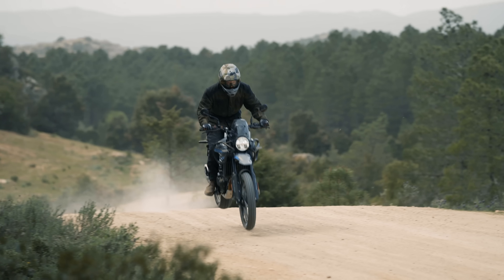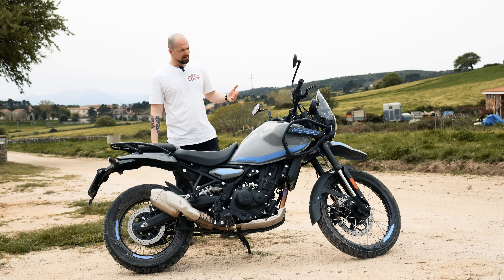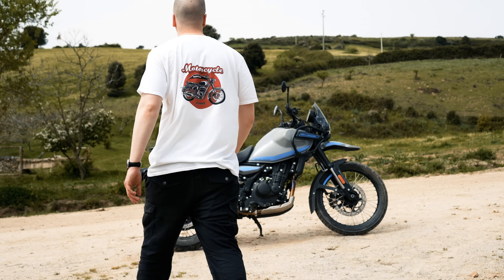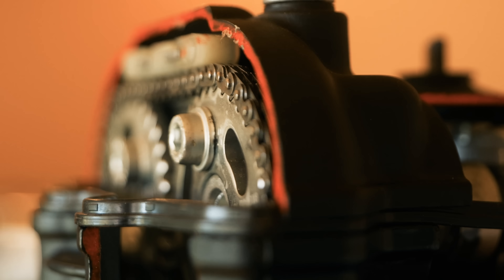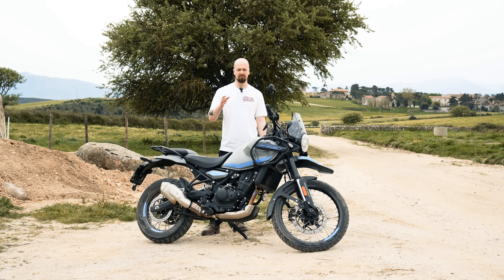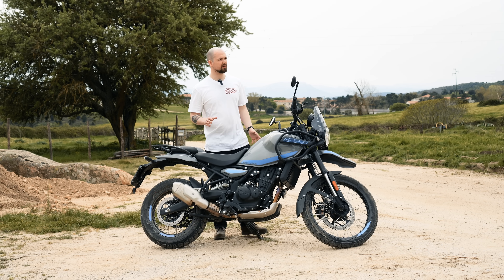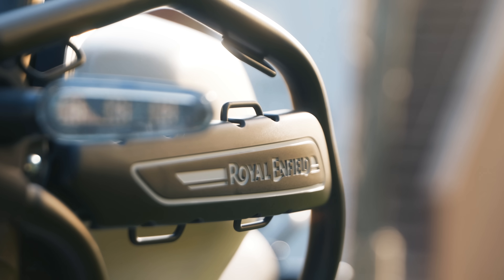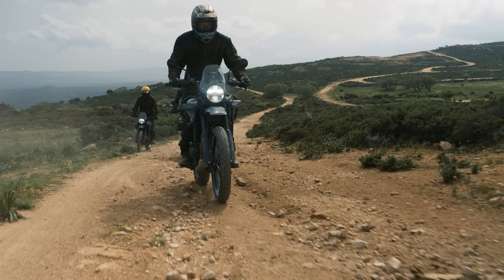NEW Royal Enfield Himalayan 450 Review | The END of Adventure Bikes? On & Off Road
Channel Partners:

XLMOTO: Fantastic quality riding gear, parts and more from a range of different brands. The UKs Largest online motorcycle store!

Royal Enfield kindly invited me out to Sardinia, Italy to review the New Himalayan 450, It's safe to say this bike was even better than I expected, It's very capable off-road, as well as great fun on the twisty mountain roads too.

I go into detail on what the new sherpa 450 single cylinder engine is like. compared to the old 411 Himalayan and scram, and also the new triumph scrambler 400 x. How does it handle, stopping power, acceleration, suspension and more...

Thanks to MotoFilmer Alex Rollings for a few of the shots in this video! @TheClassicMotorcycleChannel